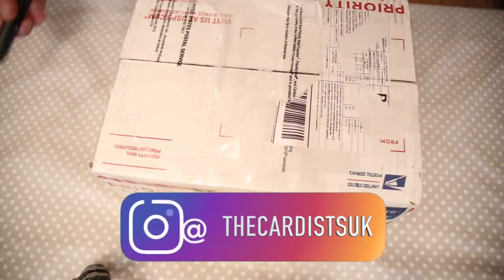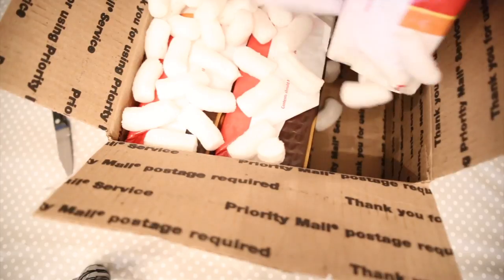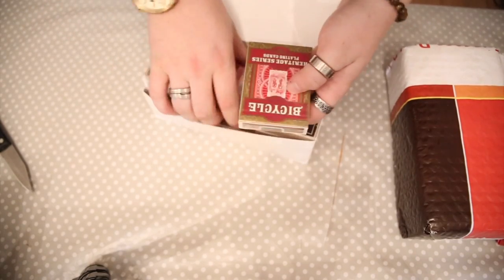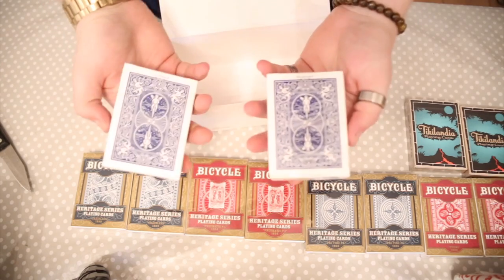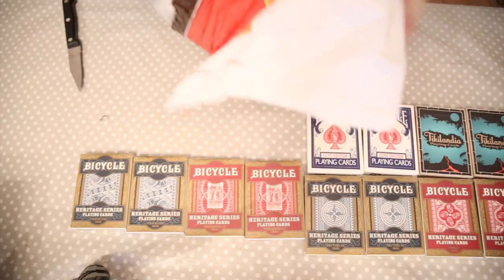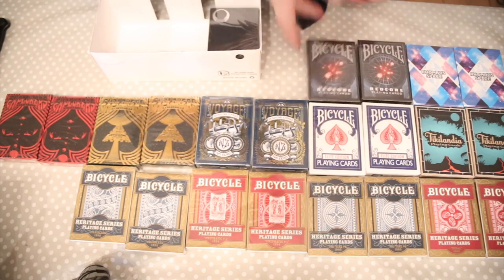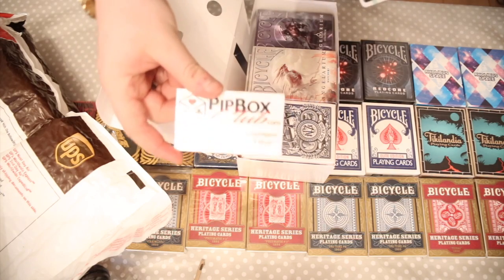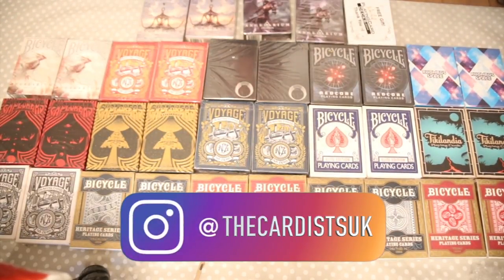Unboxing - 34 Playing Cards from PlayingCardDecks.com